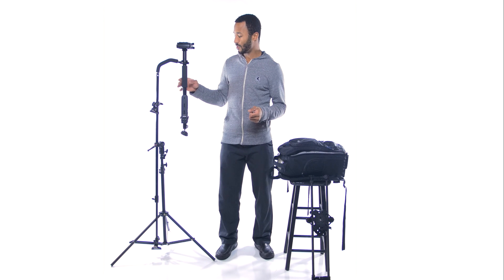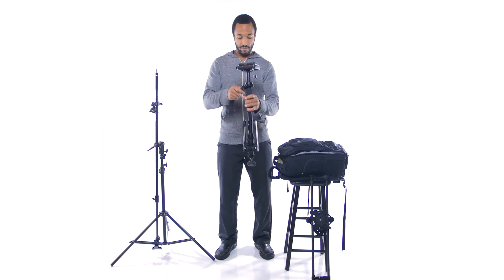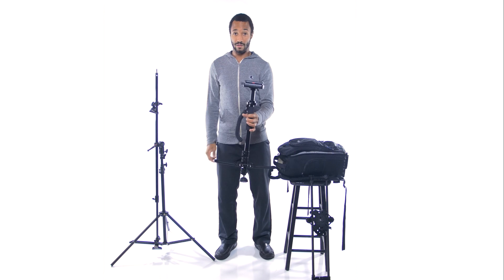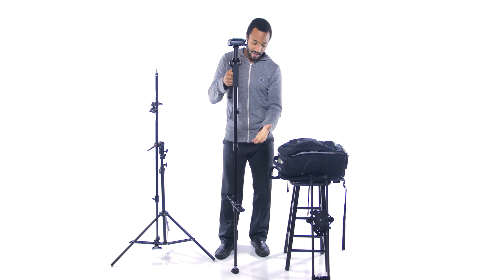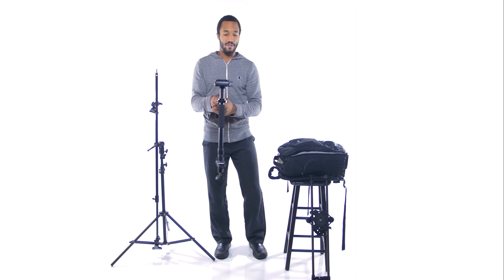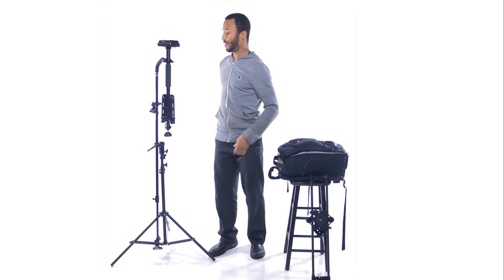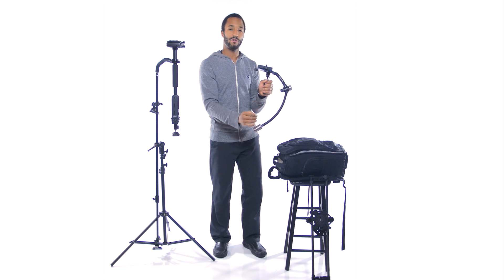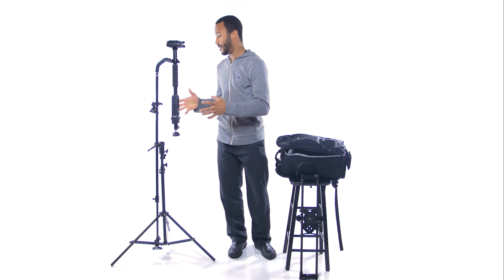Real Steadicam Solo Review (Not what I wanted it to be!)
My firsthand experience with the Steadicam Solo and Merlin.  Real World use.